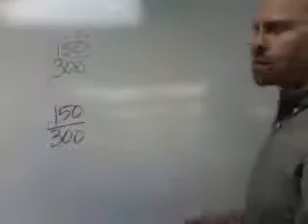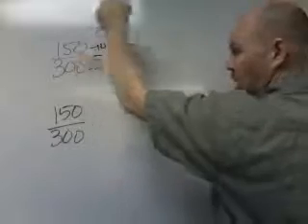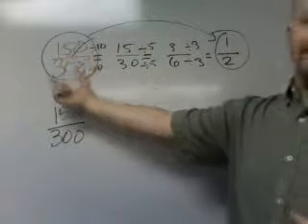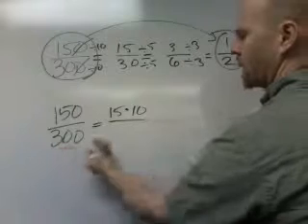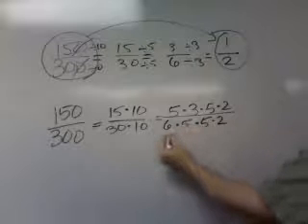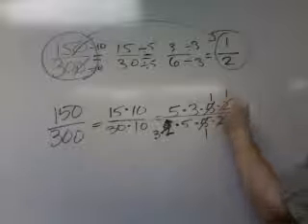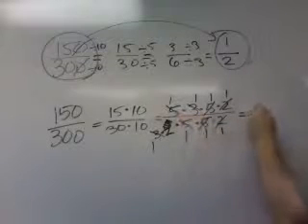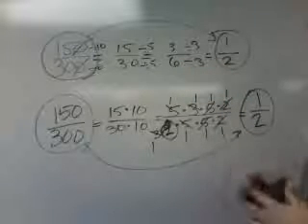Reducing Fractons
This is a short video tutorial on two methods for reducing fractions. For interactive applets, worksheets, and more videos go